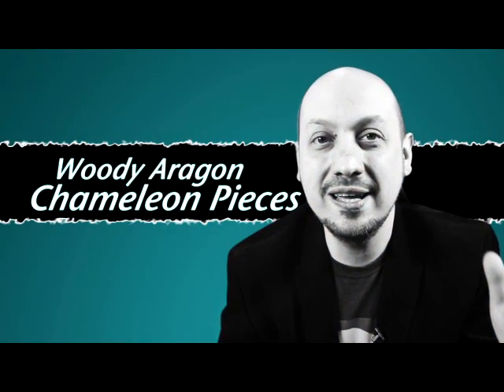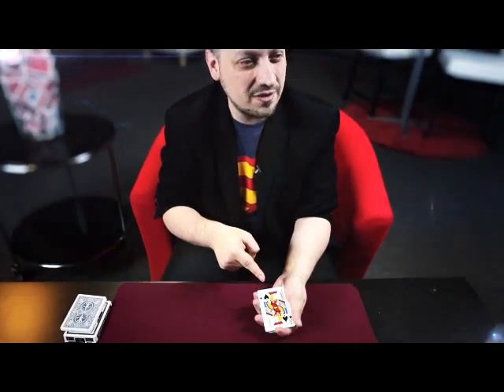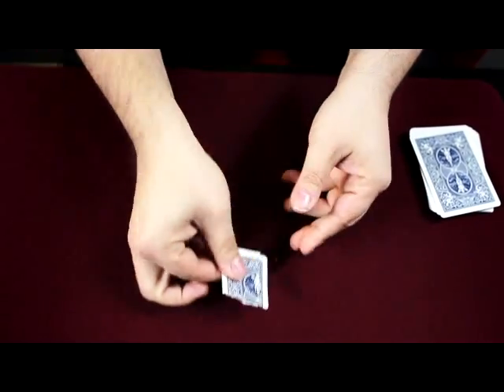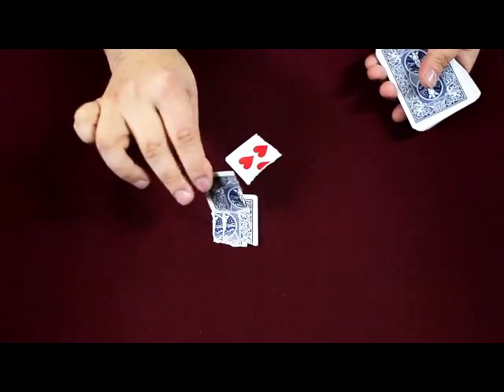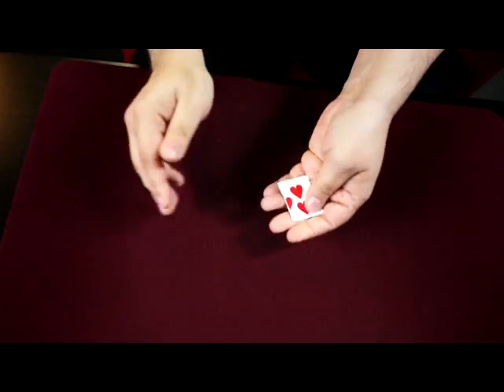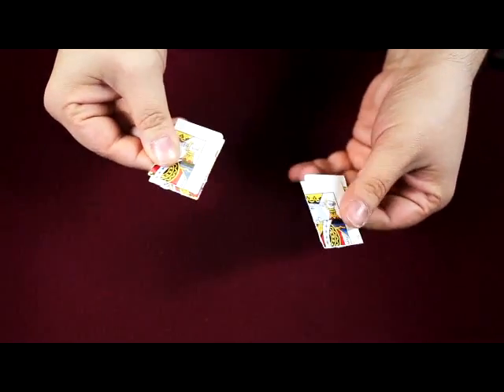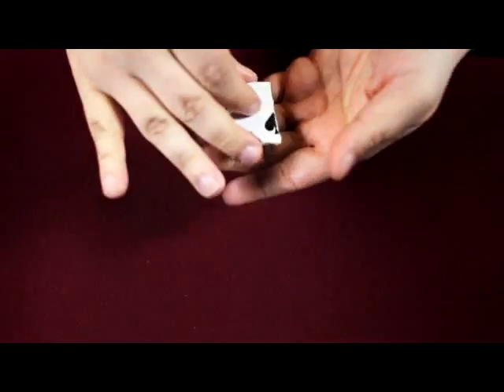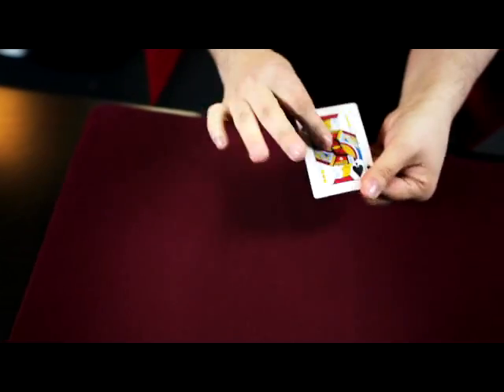Chameleon Pieces by Woody Aragon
4 Cards are chosen and lost in the deck. Woody pulls out a card, not one of the 4 selections, and what happens next has to be seen to be believed.  Woody rips the card into 4 pieces, and with a magical blow, the pieces change to the first spectators card. He then squeezes the pieces and they magically change to the second spectators card. But it doesn't sot there!!! A gentle shake and the pieces morph into the third spectators card. The pieces change one last time into the spectators last card, and the pieces fuse together, making the card whole again so the spectators can examine!